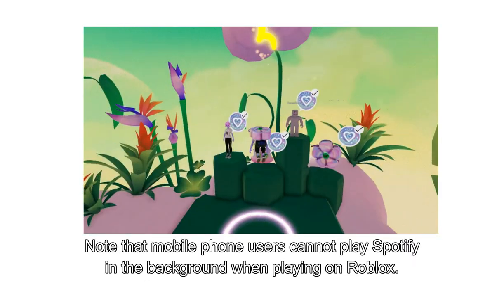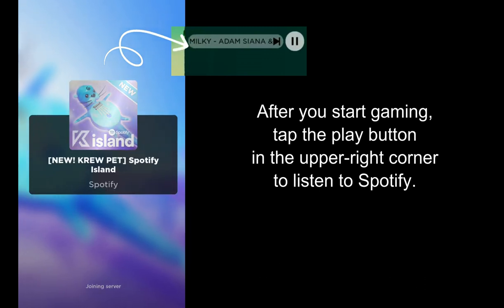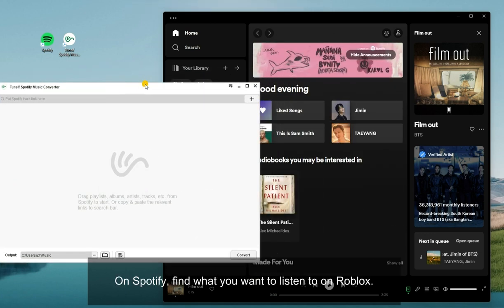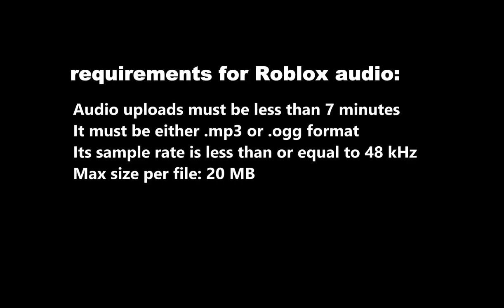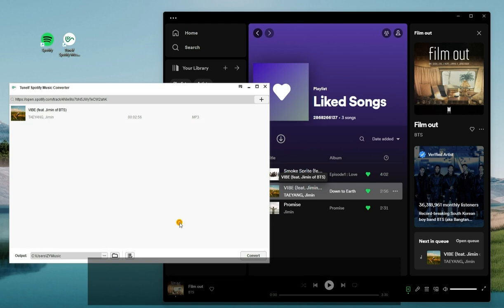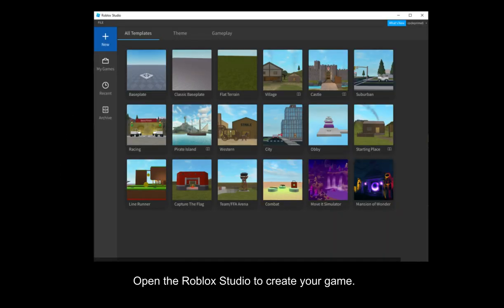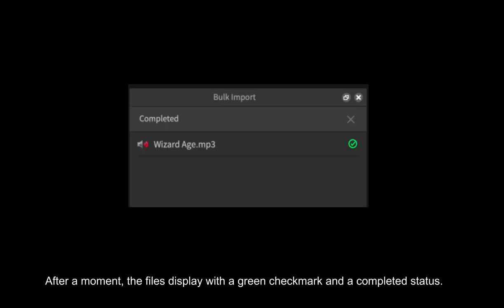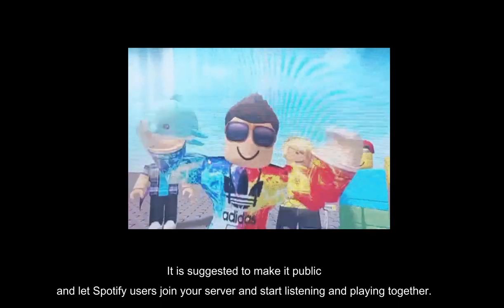How to Listen to Spotify While Playing Roblox | Tunelf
Can you imagine playing Spotify songs while gaming? How to listen to Spotify while playing Roblox? This video shows you two workable ways.

TIMESTAMPS
0:18 Can You Listen to Spotify While Playing Roblox?
0:30 Official Way to Play Spotify on Roblox - Spotify Island
1:00 Best Way to Set Spotify As the Background Music on Roblox
2:48 How to Put Spotify Songs on Roblox Game